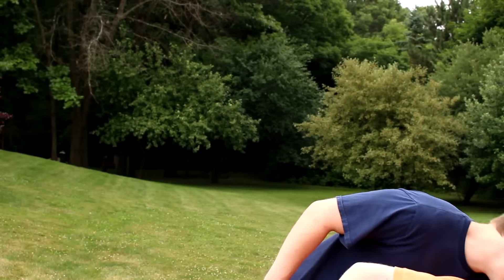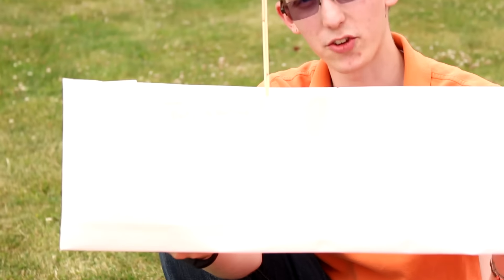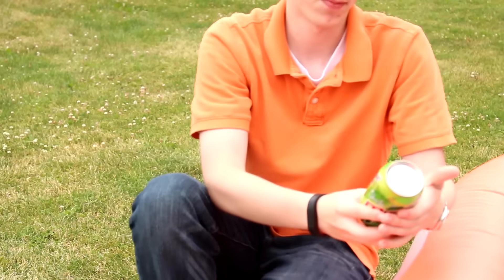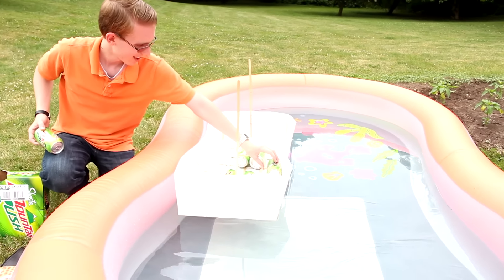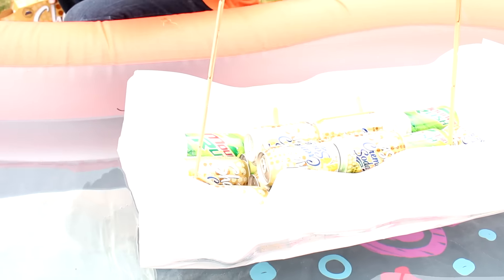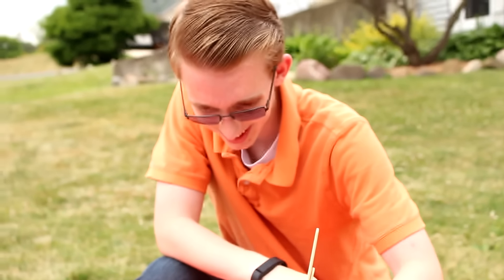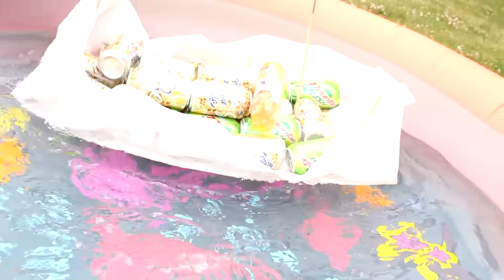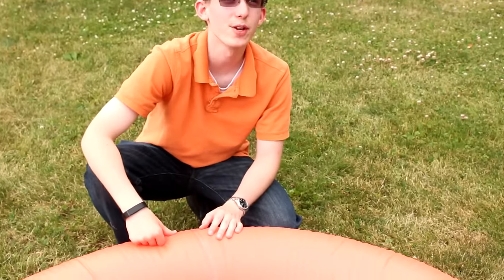Real Life Sinking Simulator - E4 - 24 Cans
Hello everybody, and in this new episode of RLSS, Steve has constructed a boat he hopes is capable of carrying a full case of soda.